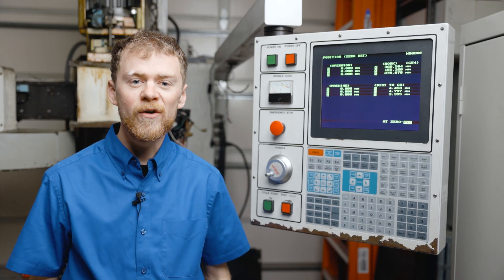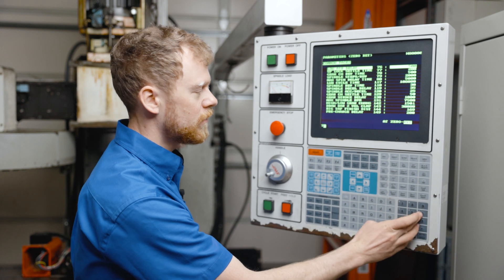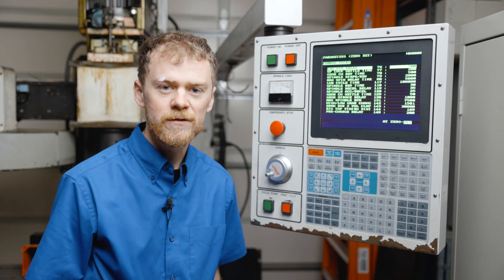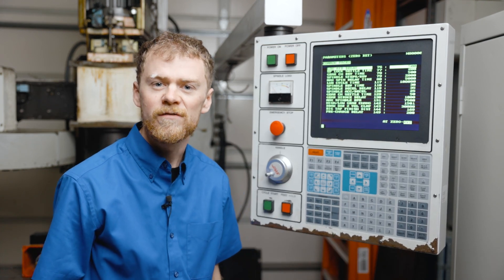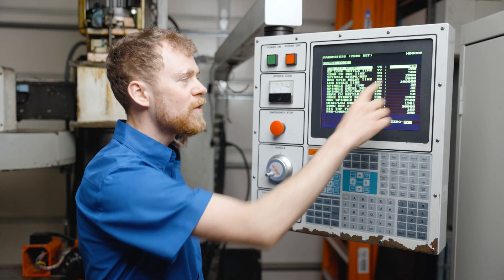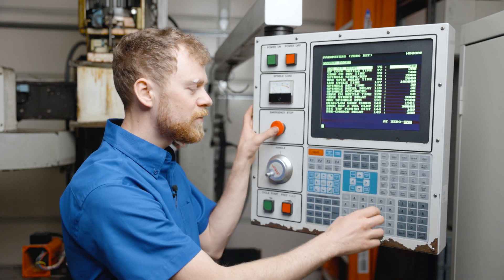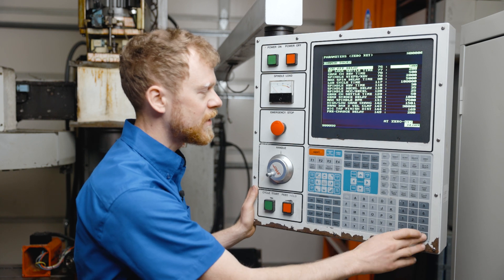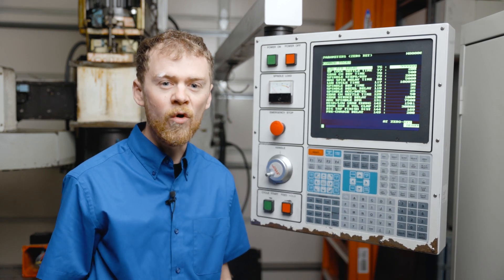Low Air Pressure Bypass | Parameter 76 Low Air Delay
In this video the CNC Repairman goes through how operate the machine if you have no air.